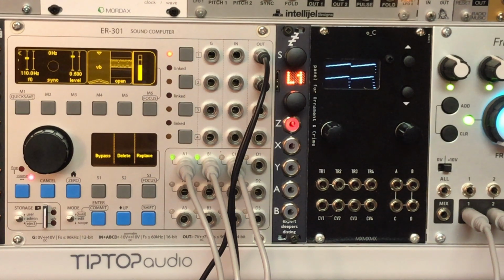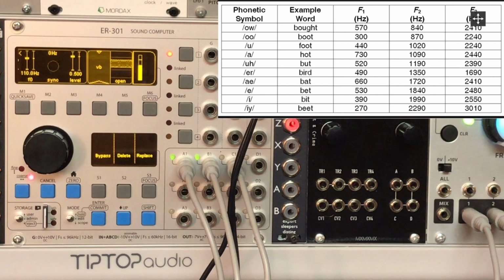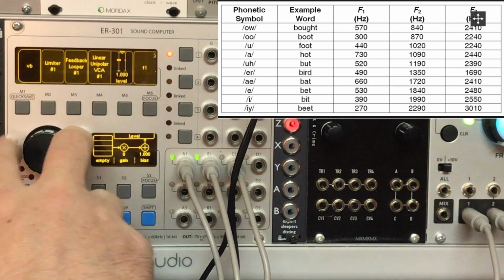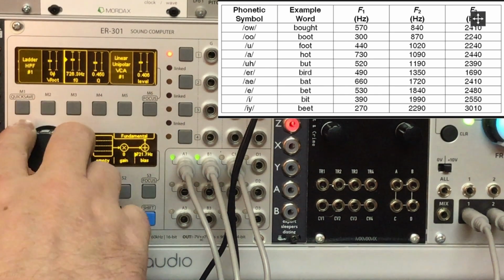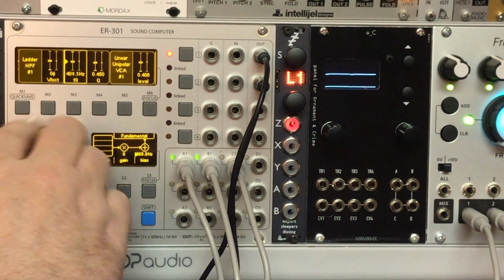ER-301 Morphing Vowel Filter